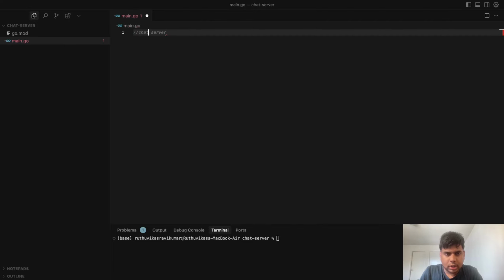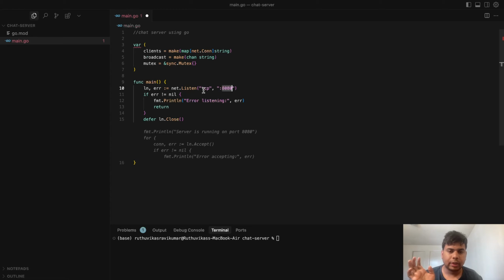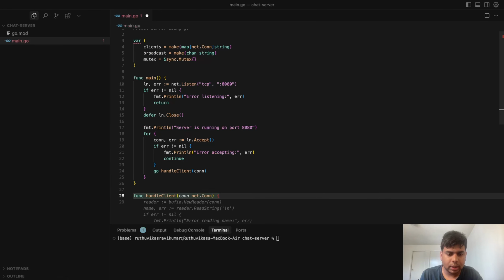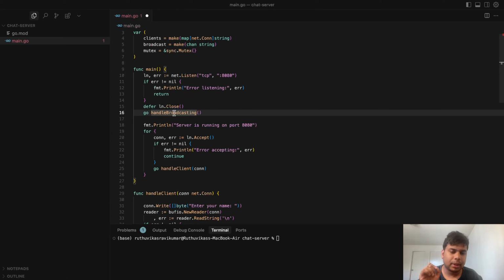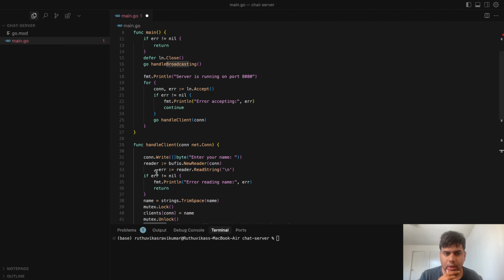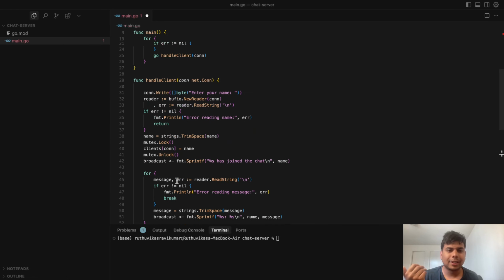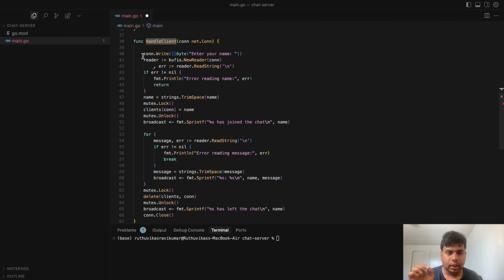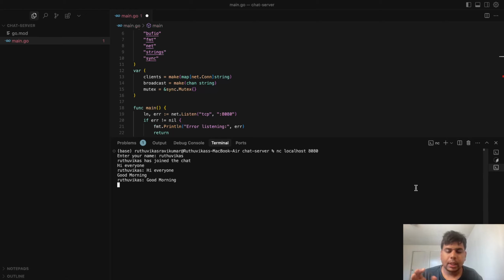Build a Real-Time Chat Server in Golang 🚀 | Concurrency with Goroutines & TCP Sockets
Learn how to build a real-time chat server in Go (Golang) from scratch! In this beginner-friendly tutorial, we use TCP sockets and goroutines to handle multiple client connections and broadcast messages in real-time. This is a great project to understand Go’s concurrency model and dive deeper into network programming.

🔧 What You'll Learn:

How to create a TCP server in Go

Handling multiple clients with goroutines

Broadcasting messages to all users

Using bufio, net, and Go maps for chat logic

💡 Perfect for Go beginners looking to build a real-world networking project!